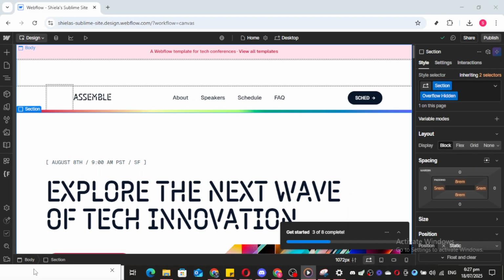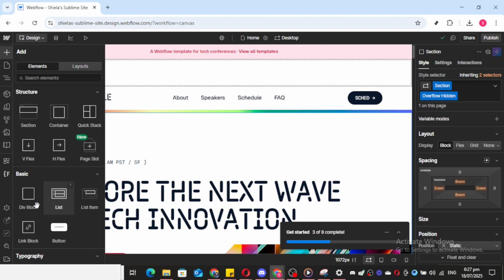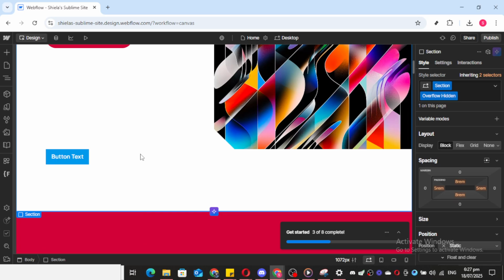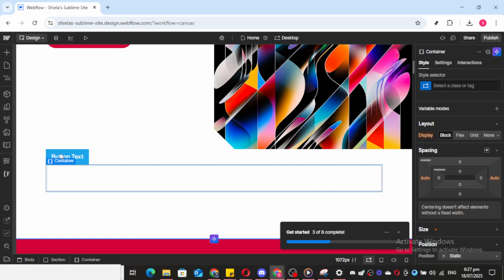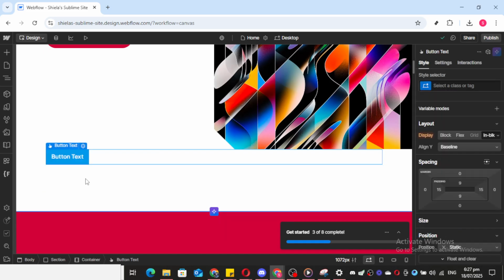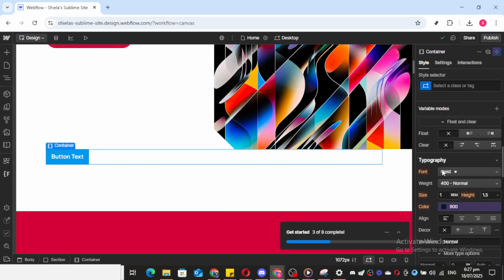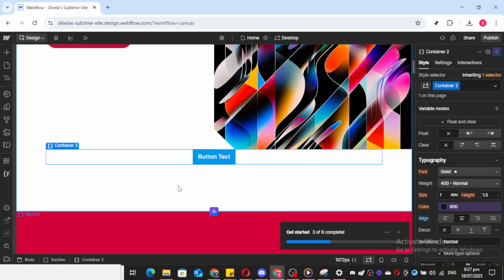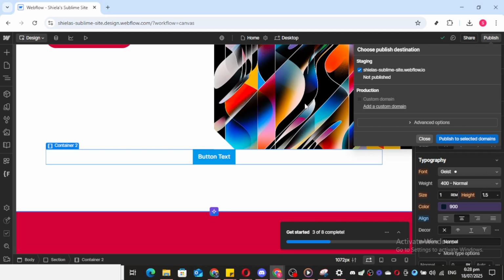How to Center Something in Webflow (full guide)